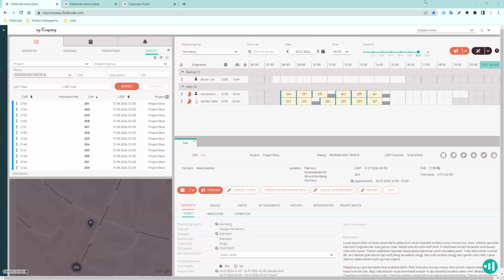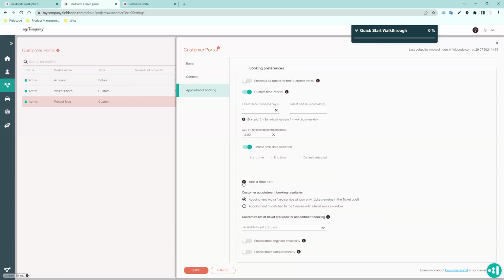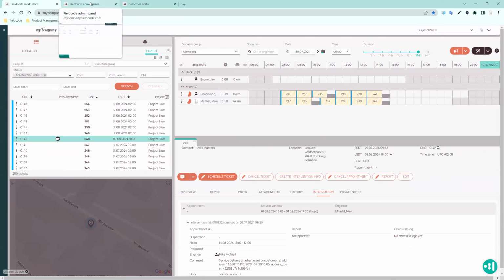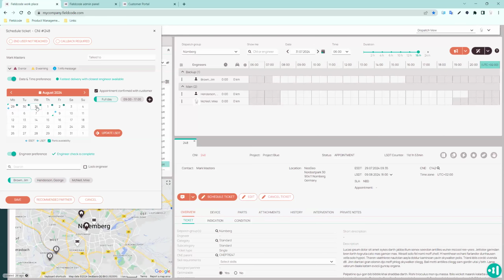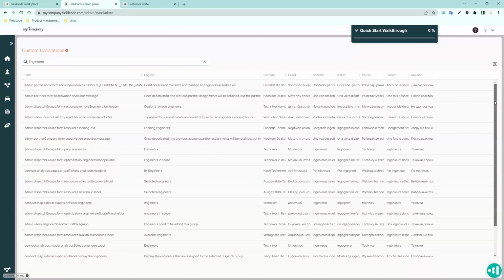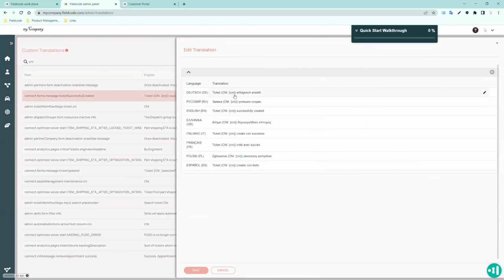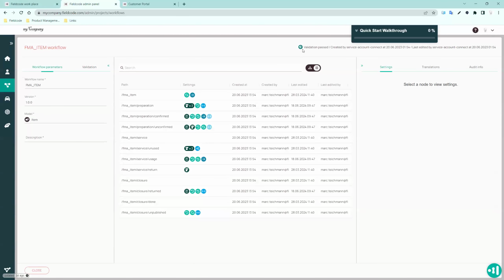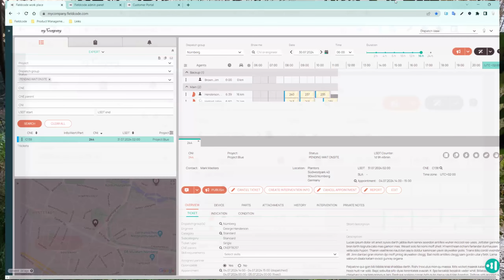Fieldcode Webcast: Software release notes for 25 July, 2024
Watch July's feature release webcast showcasing innovative features that can transform your work and enhance your Fieldcode experience. Our webcast provides in-depth explanations and valuable insights into our latest product updates and releases, ensuring valuable takeaways for both long-time users and those new to Fieldcode.

For a deeper dive into the features presented in this video, check out our comprehensive Fieldcode Manual